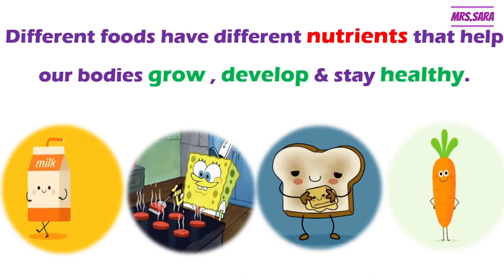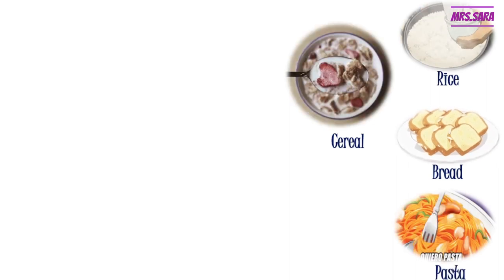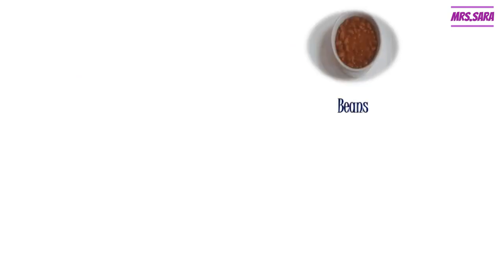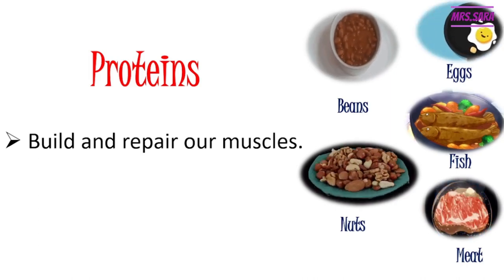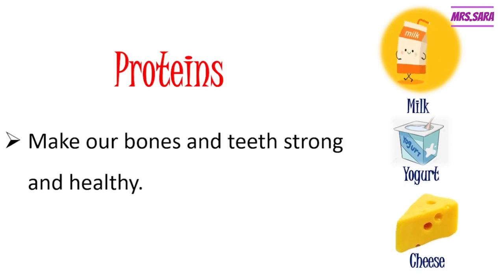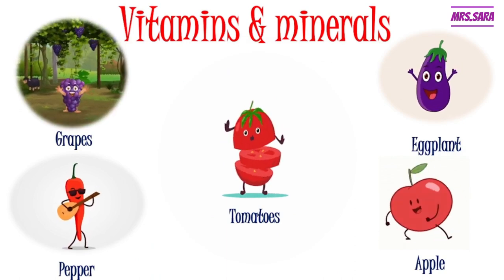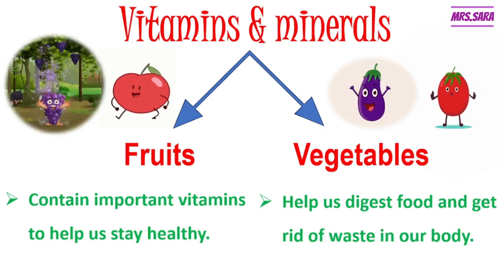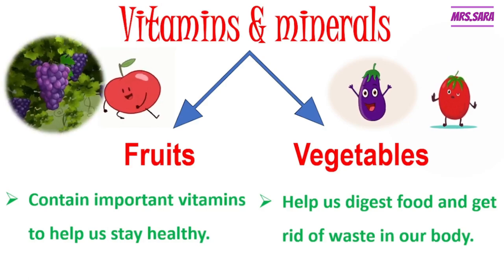primary 2 , discover , food groups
food groups
carbohydrates
energy
proteins
muscles
vitamins
minerals
digest food